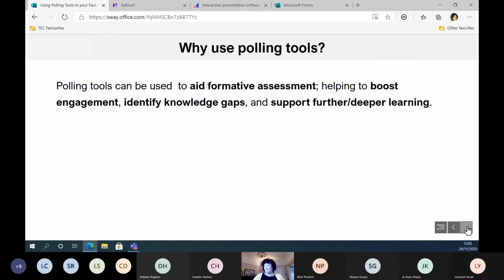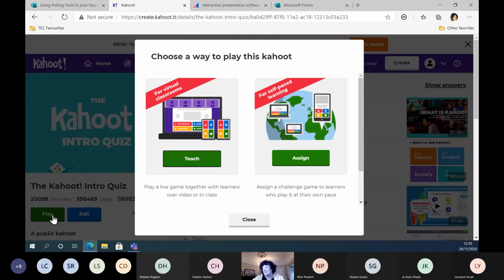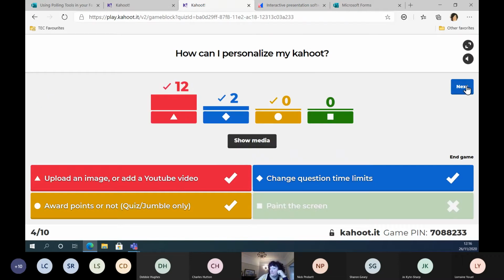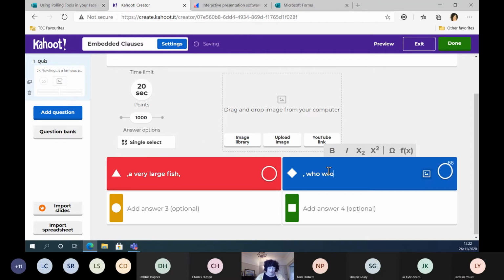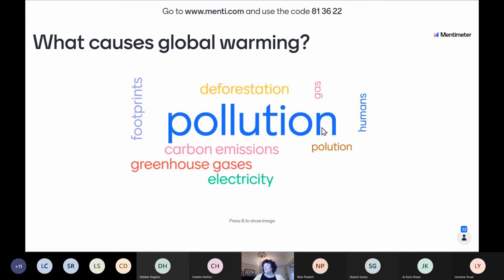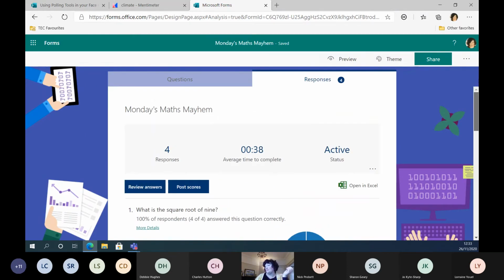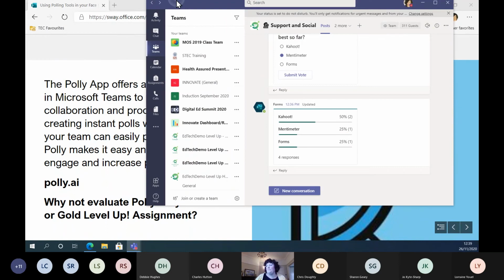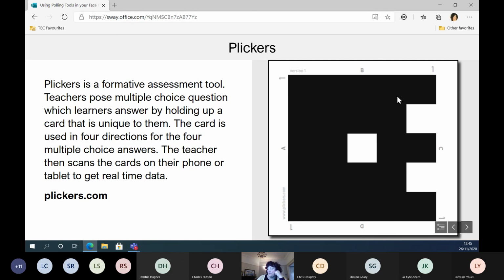Level Up! Webinar Polling Tools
Kahoot! Mentimeter, Forms and Polly used in sessions and teams channels for gathering intant feedback.